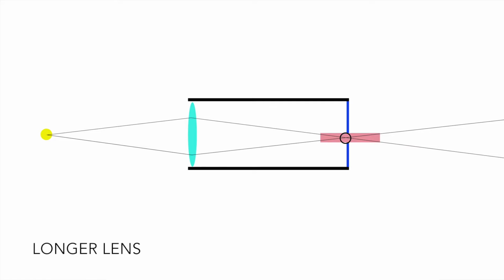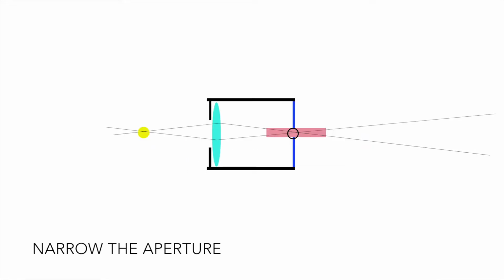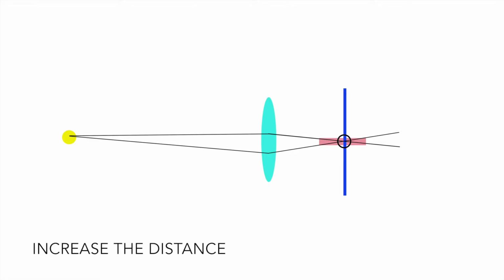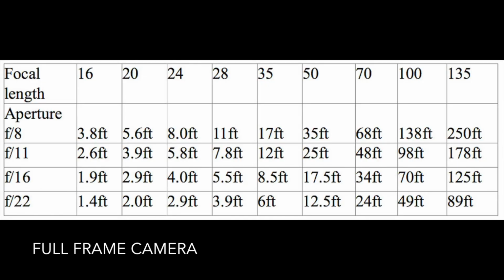Depth of Field and Hyperfocal distance - From our Superb Canon Lens course